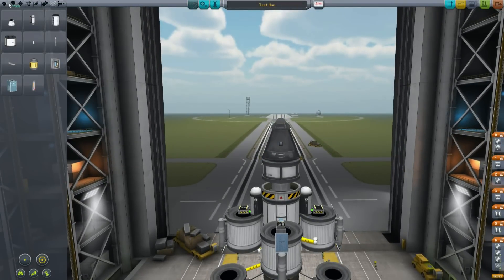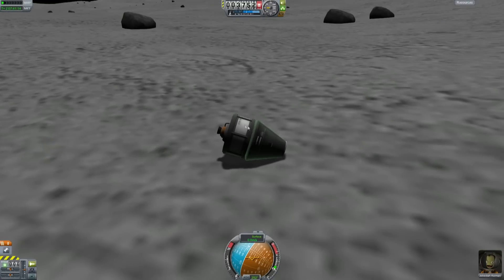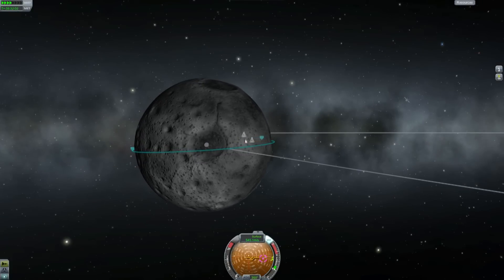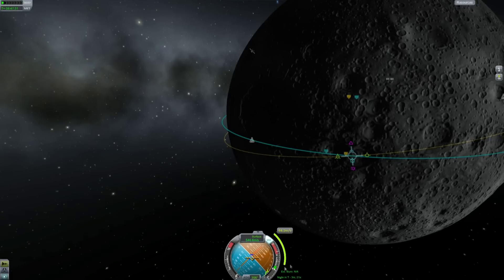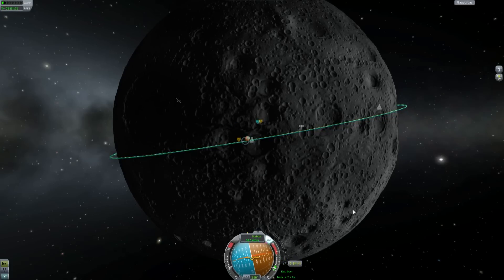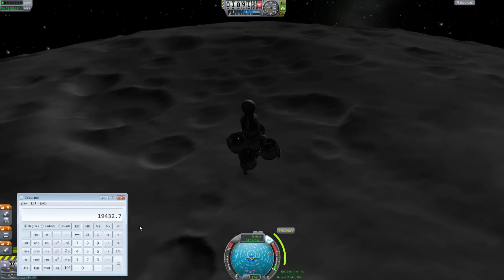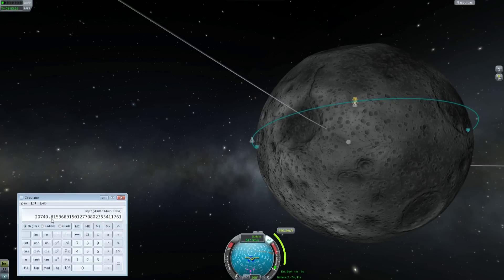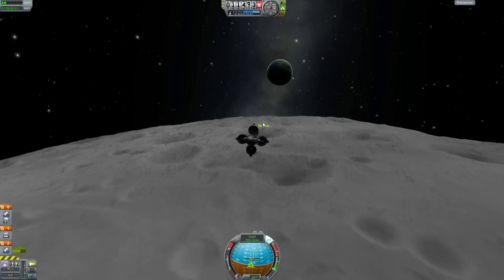Kerbal Space Program - Tutorial For Beginners - Part 9 - How To Land A Rescue Mission On Target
I had originally planned to do an on orbit rendezvous tutorial, but then I had a few requests to explain how to land rescue craft close to a crippled lander. The trick here is after you perform the inclination change to pass over the target you create a maneuver node that completely stops your orbit. The node tells you how long it takes to stop, and approximating constant deceleration you can get the stopping distance by Multiplying orbital velocity by the stopping time and then dividing by 2, we can then use this distance to know when we need to start braking for landing.